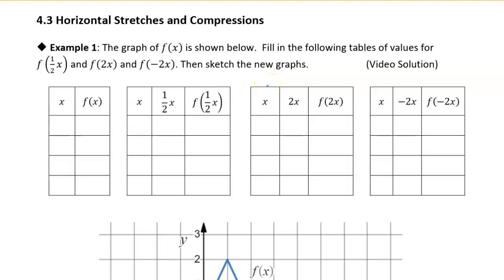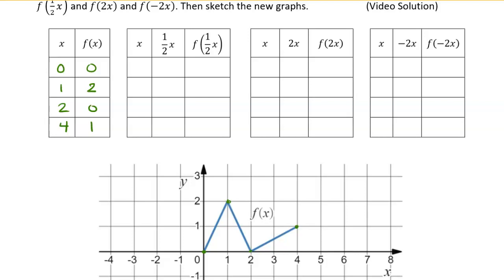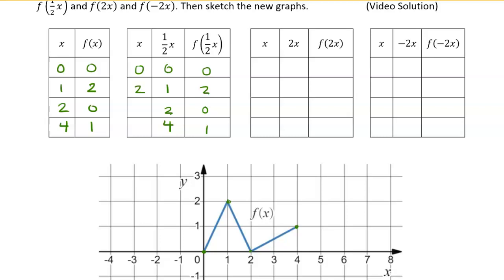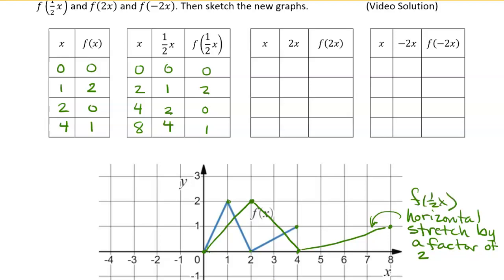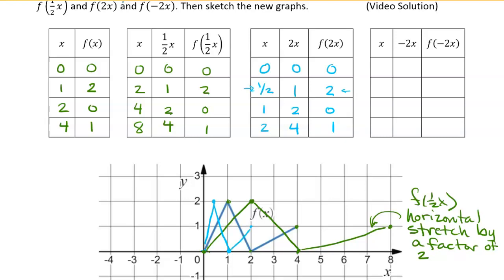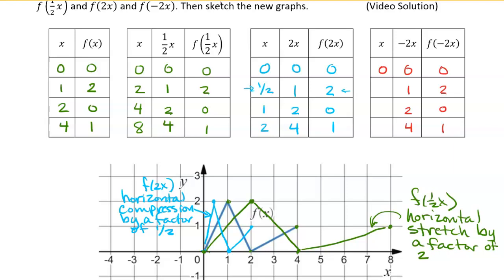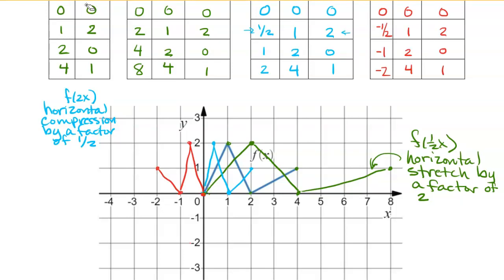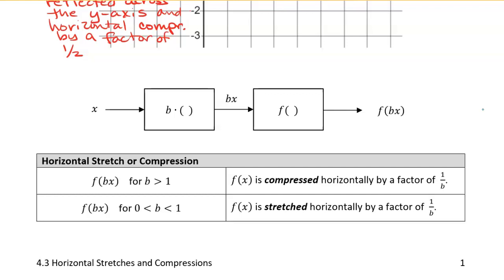4.3 Horizontal Stretches and Compressions: Example 1